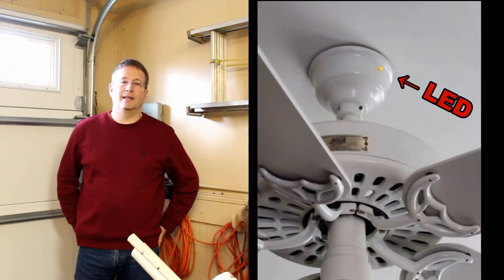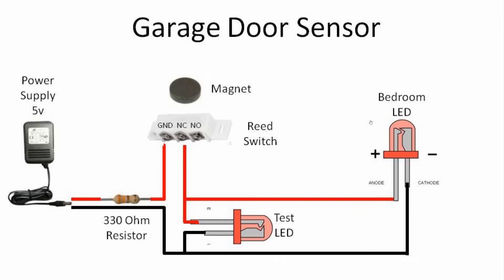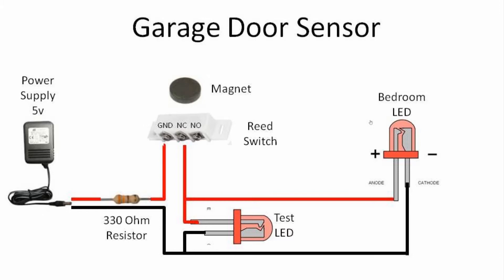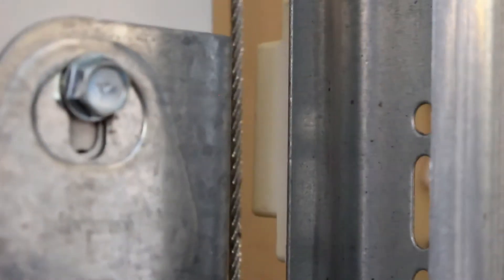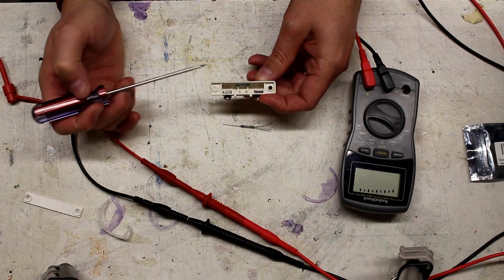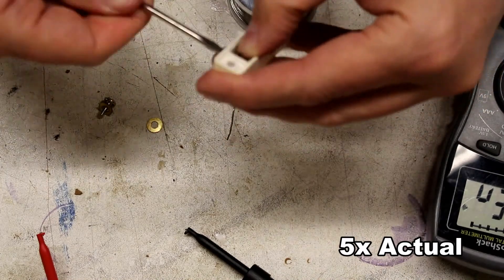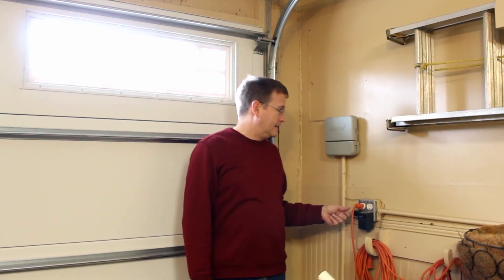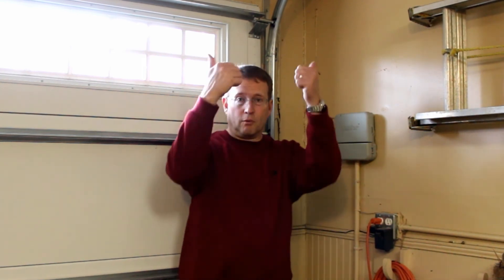Building a Garage Door Position Sensor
Tired of wondering if you left open the garage door? Build this sensor so you will know the answer.

Also try these videos.